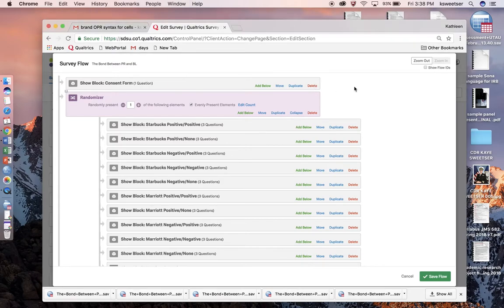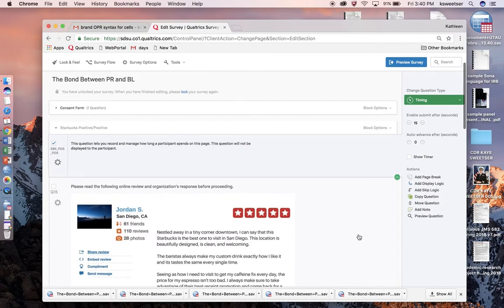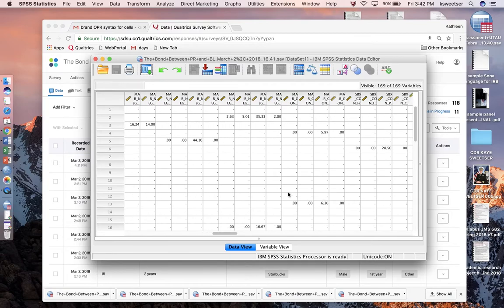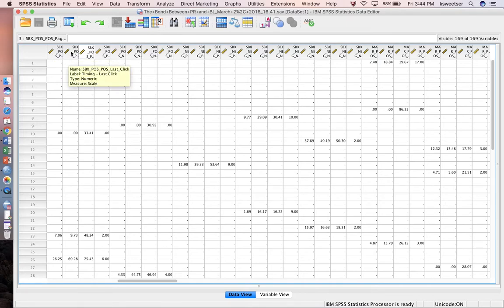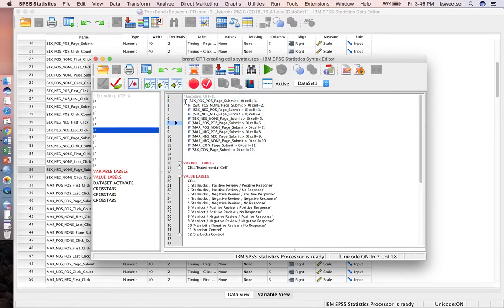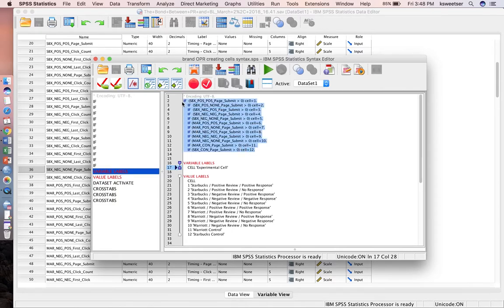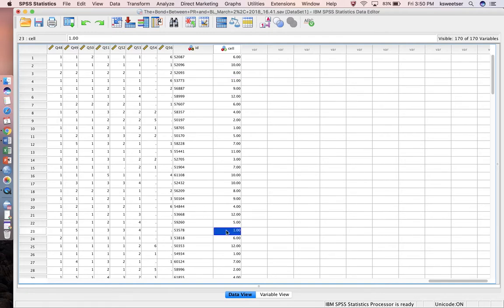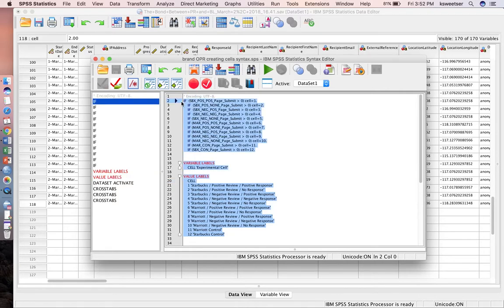How to Create a New Variable with Data from Several Other Variables in Syntax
This video is most helpful in creating a "treatment cell" variable where you consolidate data from several other variables to create a single new variable. This is helpful when you do an experiment in Qualtrics, and the marker for which cell the participant was each lies in a different variable. In order to do stats on your data you have to consolidate all the treatments into one cell so you can use that as an independent variable in your analysis.

Here is the statement I used for the sample shown in this video, where all the various "..._Page_Submit" variables are the timer items from unique variables for each treatment cell, and the "CELL" variable is the new variable I'm creating. I also added in the commands to put a label and values for the new variable CELL in the variable view.

VARIABLE LABELS
    CELL 'Experimental Cell'

VALUE LABELS
    CELL
    1 'Starbucks / Positive Review / Positive Response'
    2 'Starbucks / Positive Review / No Response'
    3 'Starbucks / Negative Review / Positive Response'
    4 'Starbucks / Negative Review / Negative Response'
    5 'Starbucks / Negative Review / No Response'
    6 'Marriott / Positive Review / Positive Response'
    7 'Marriott / Positive Review / No Response'
    8 'Marriott / Negative Review / Positive Response'
    9 'Marriott / Negative Review / Negative Response'
    10 'Marriott / Negative Review / No Response'
    11 'Marriott Control'
    12 'Starbucks Control'